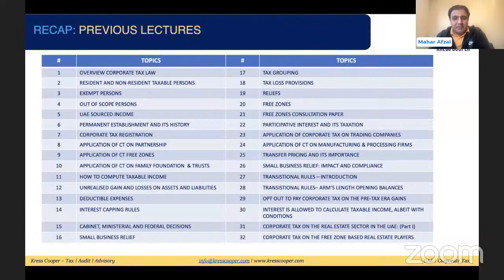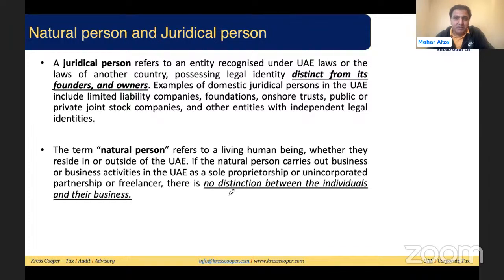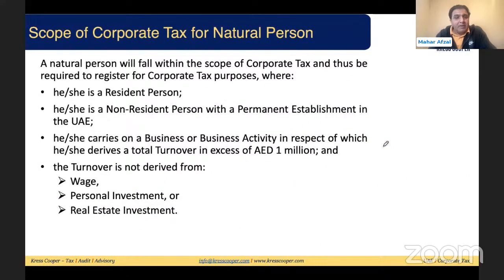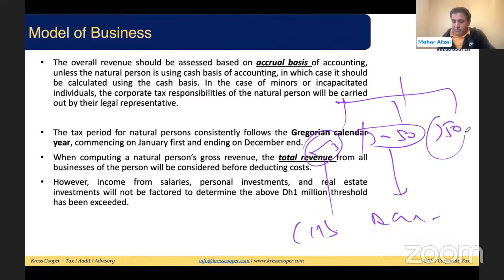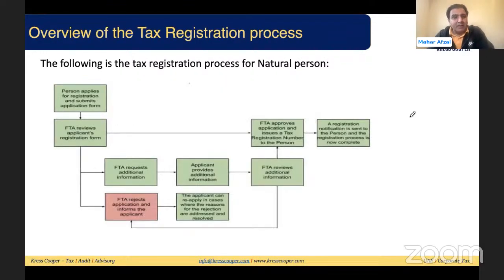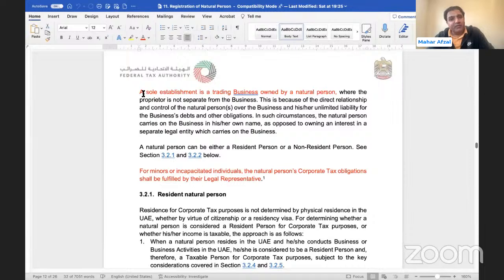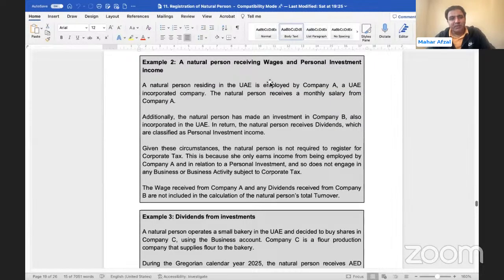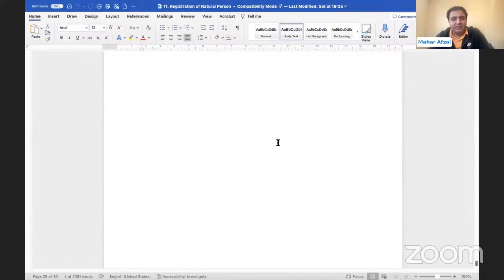UAE CT: Registration requirements of Natural Persons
Last week, the Federal Tax Authority (FTA) released a document titled “Corporate Tax Guidance CTGRNP1: Registration of Natural Persons," providing additional details on how corporate tax applies to natural persons, their registration criteria, and other procedures necessary to comply with the UAE corporate tax law.

We will discuss the guide in detail.